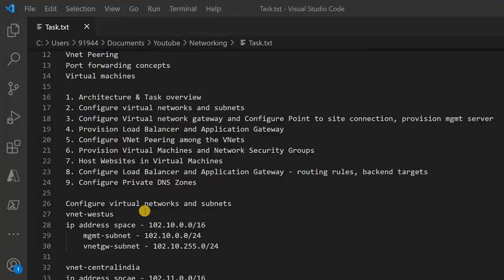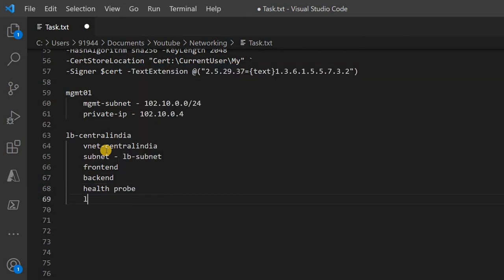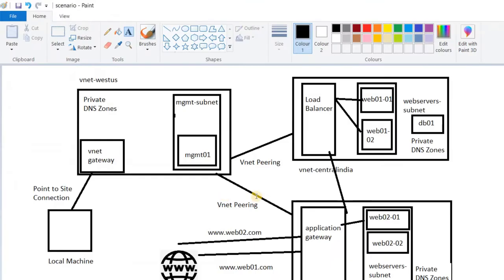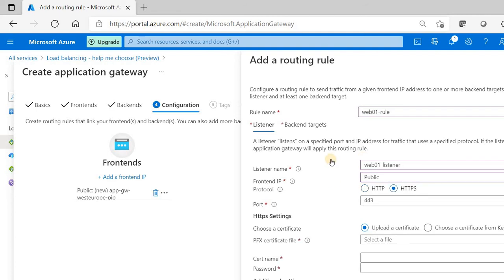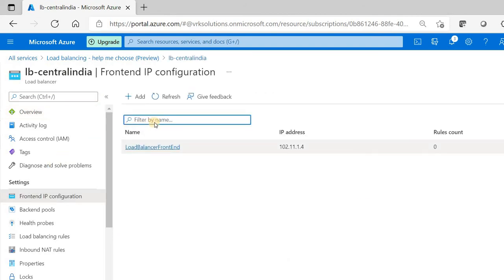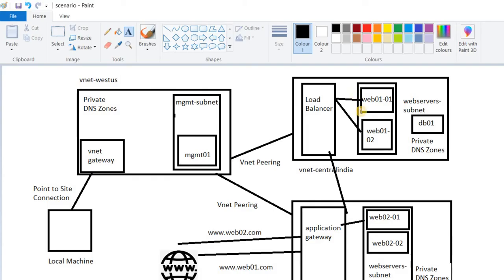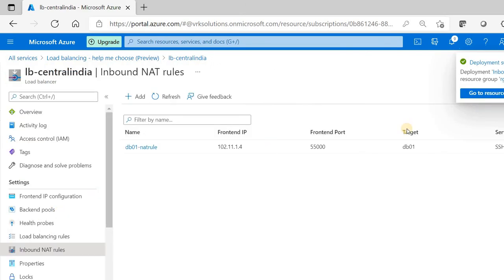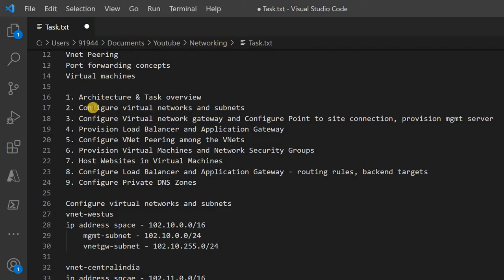Azure Networking Scenario - Configure Load balancer and application gateway